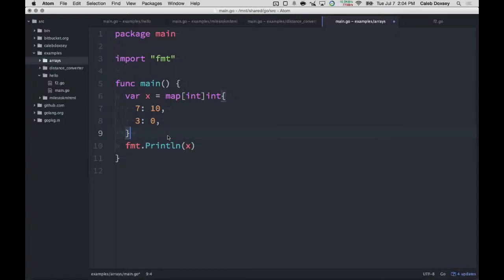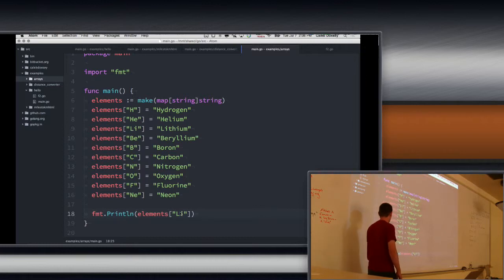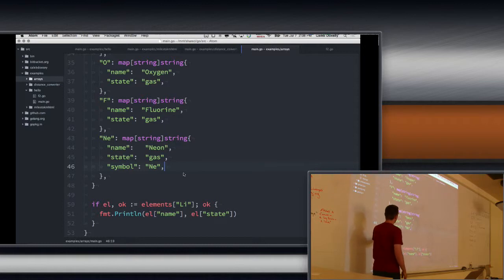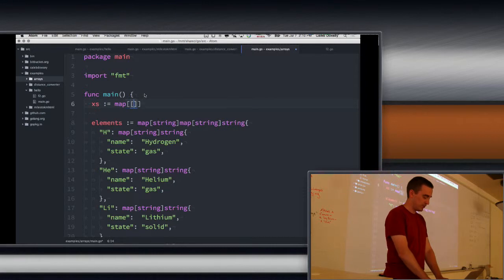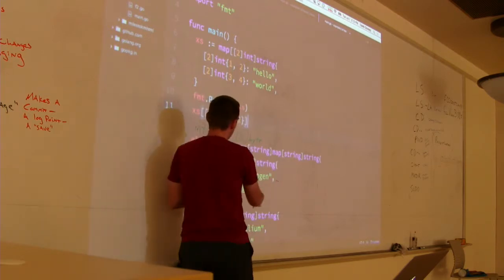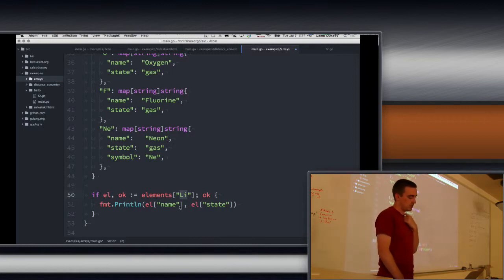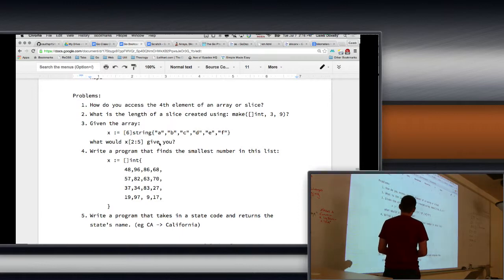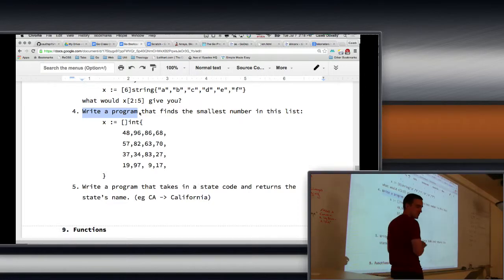Golang Map Delete